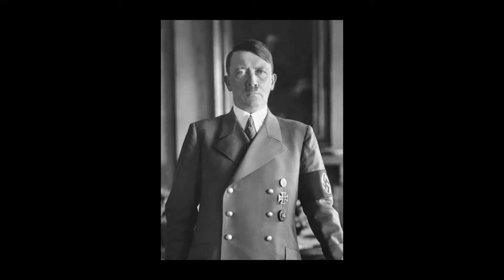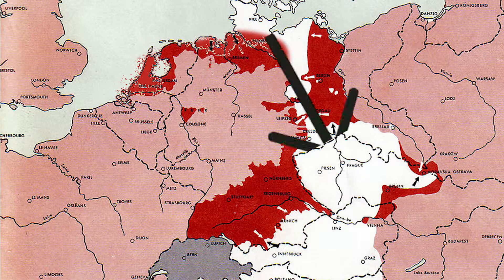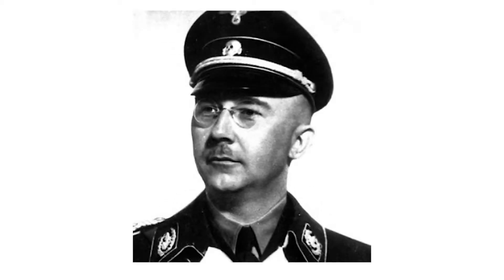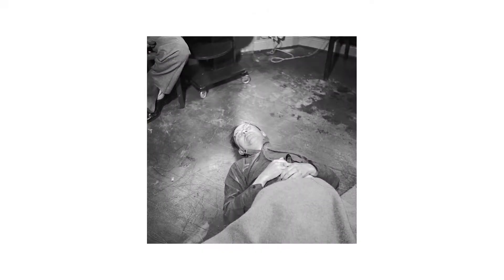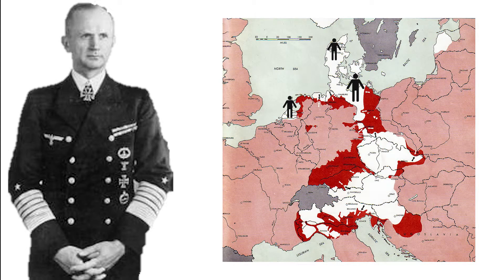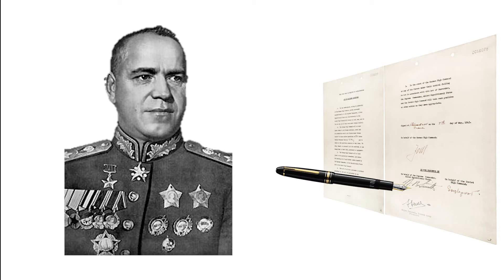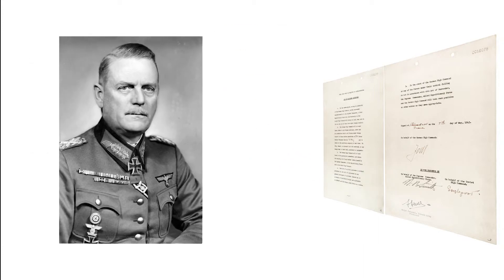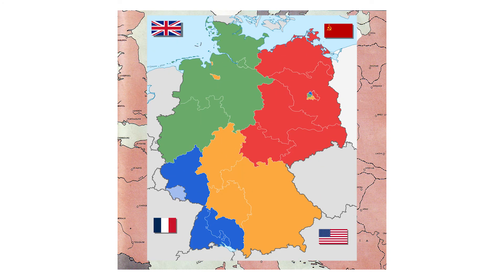The Fall Of Nazi Germany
Nazi Germany obviously collapsed, but quite how isn't common knowledge.